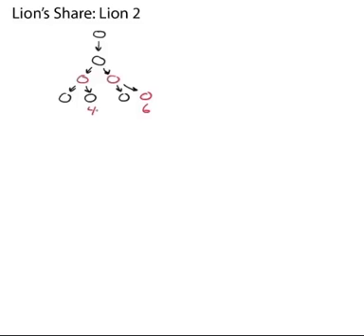How the LION’S SHARE MATRIX L1 & L2 WORKS ??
For any Doubt, Clarifications or Join in LION’S SHARE

 (Telegram Personal Chat)